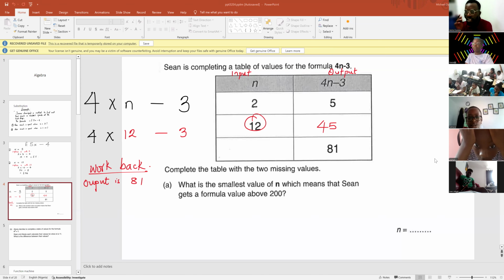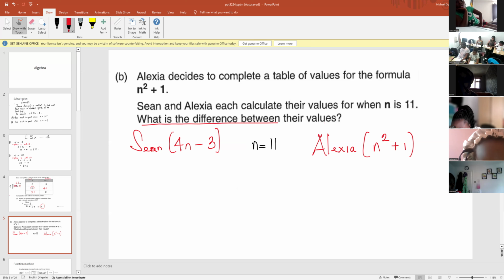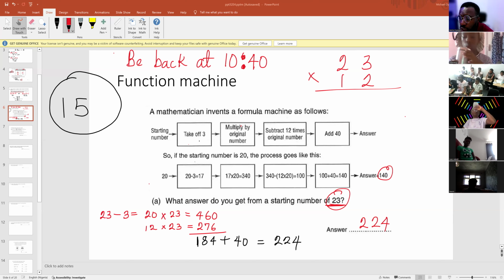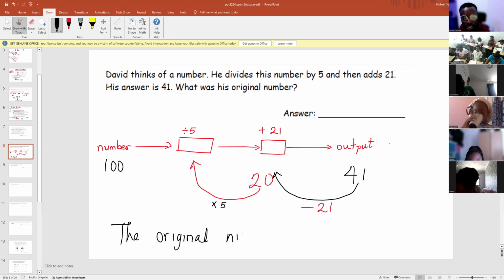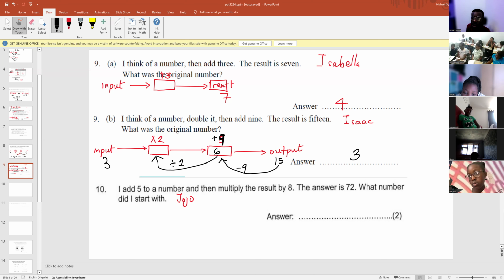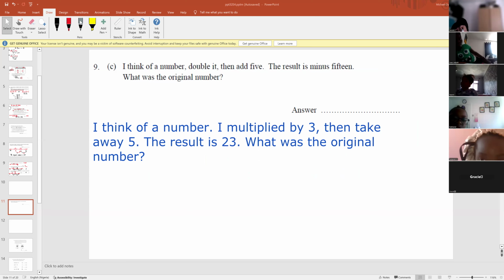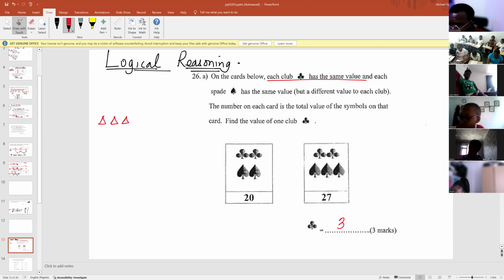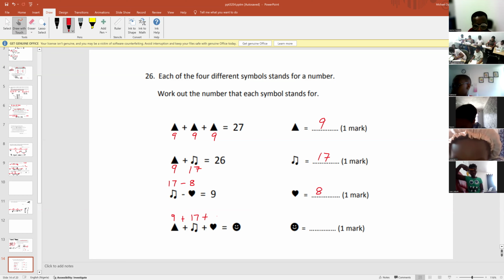20240720 Year 5B Maths Algebra Continuation